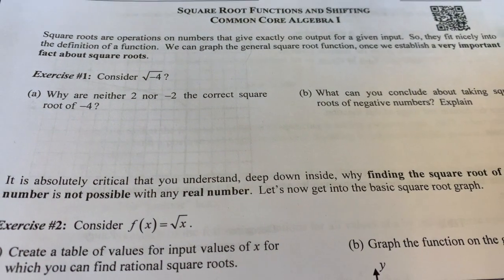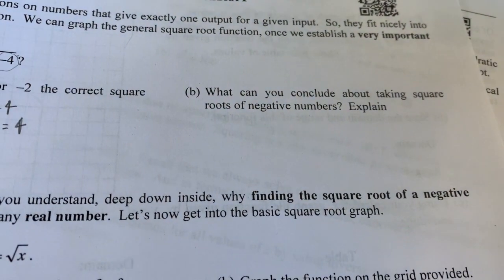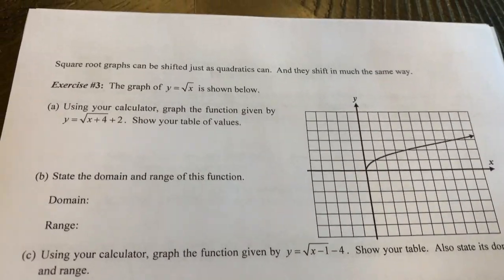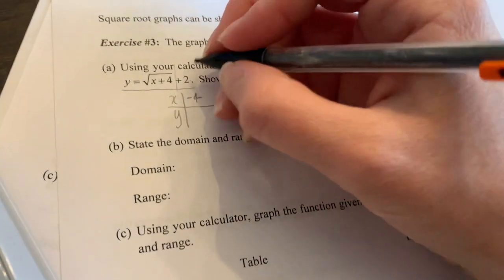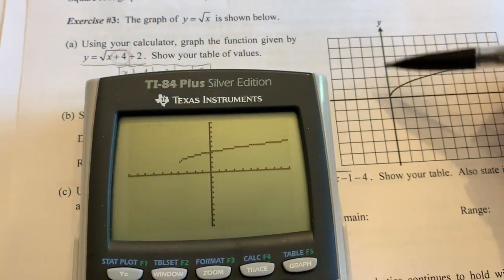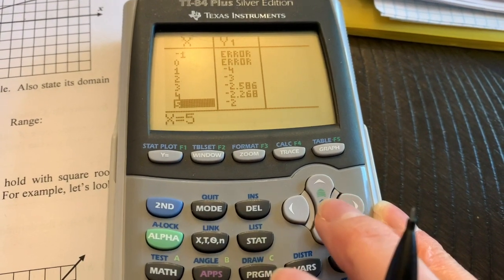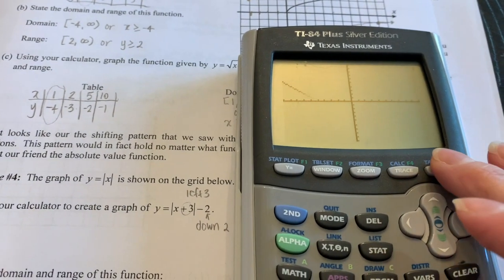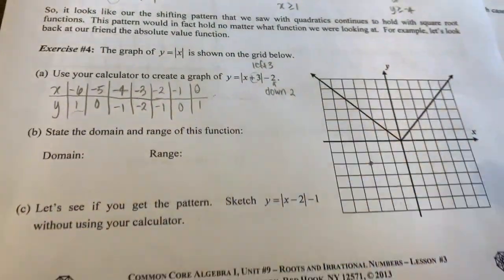Square Root Functions & Shifting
Algebra I: Square root functions and shifting using eMathInstruction Unit 9 Lesson 3